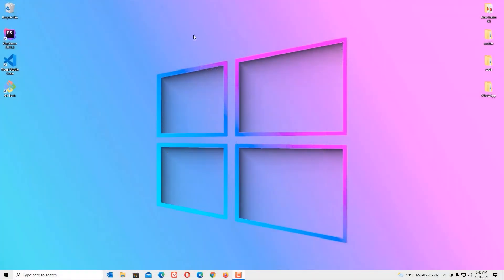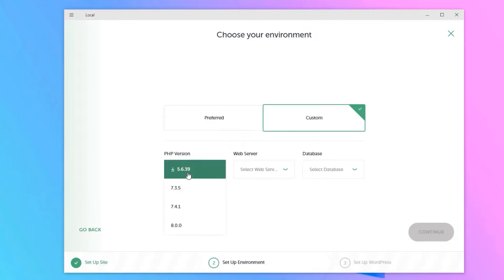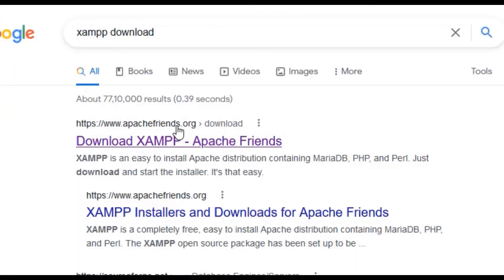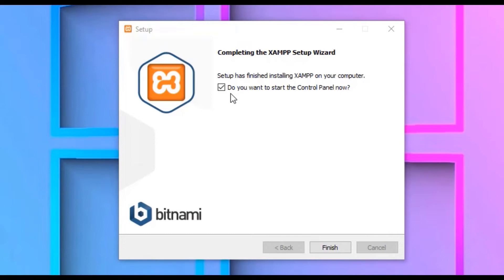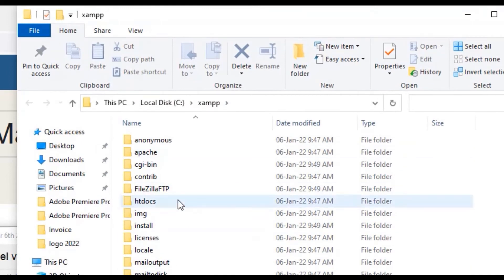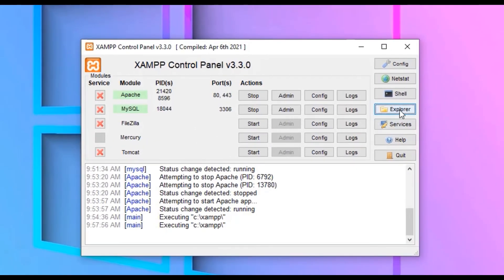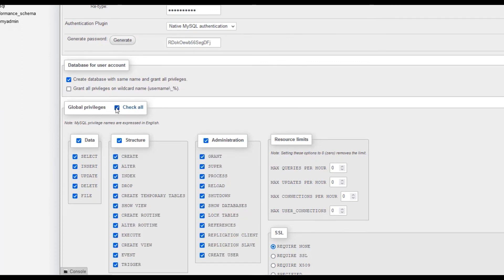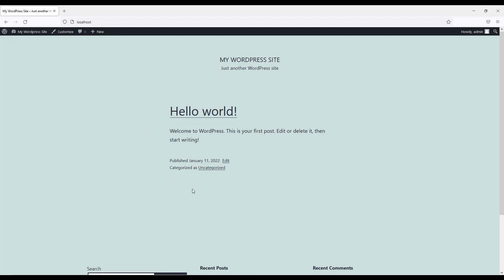2 Ways To Install WordPress Locally || How to Install WordPress On Local Computer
Hey, In this video I am going to show you 2 Ways To Install WordPress Locally On Your PC (XAMP and Local By FlyWheel).